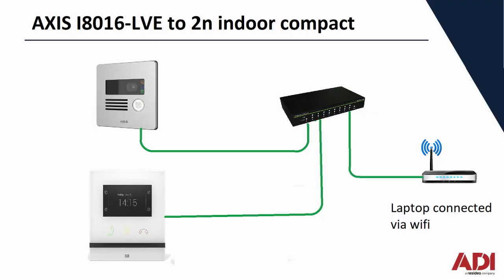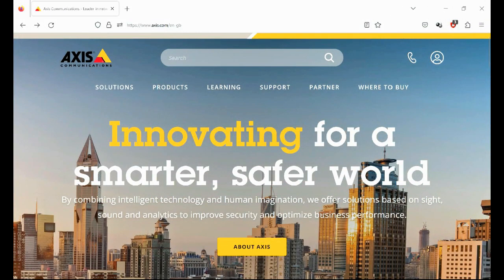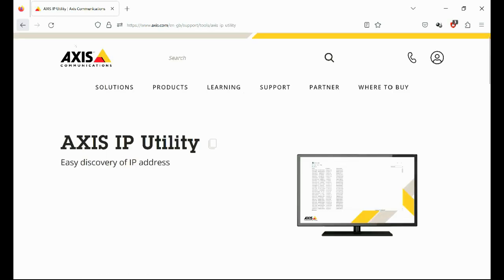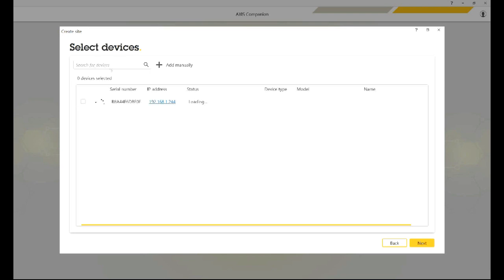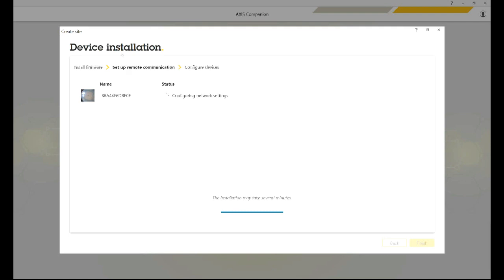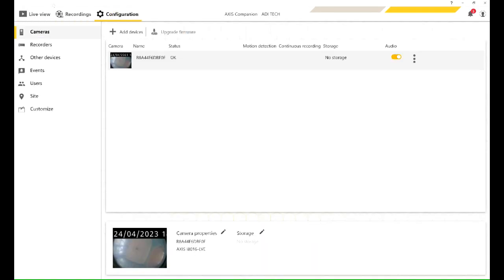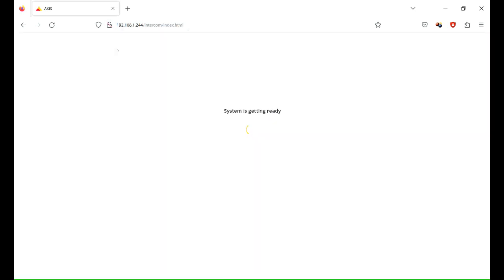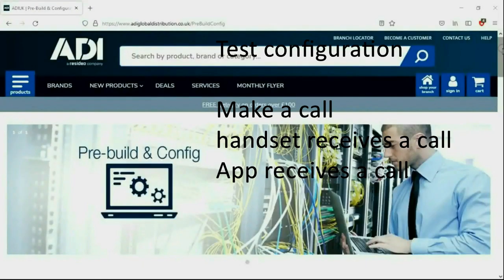Axis i8016 lVE Intercom App setup with Axis Companion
Adding an app to the AXIS  i8016 lVE intercom.